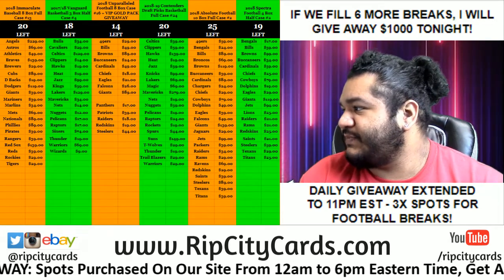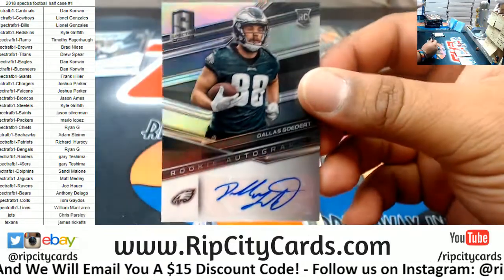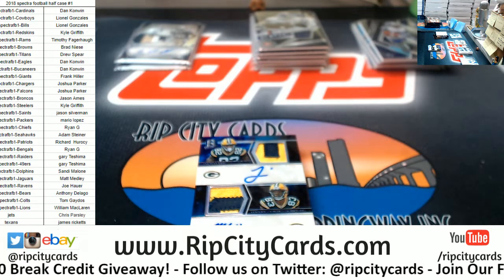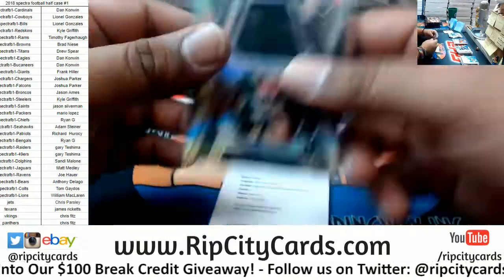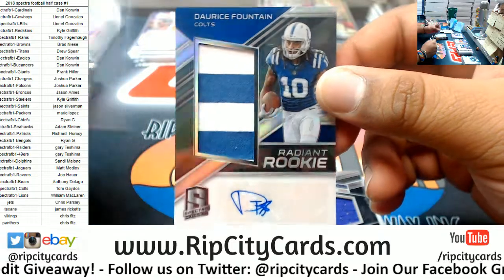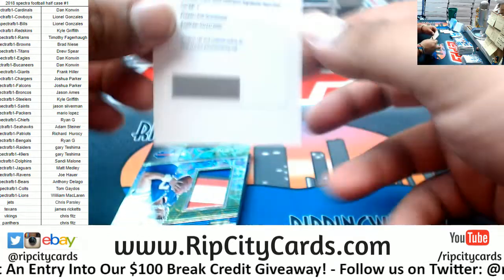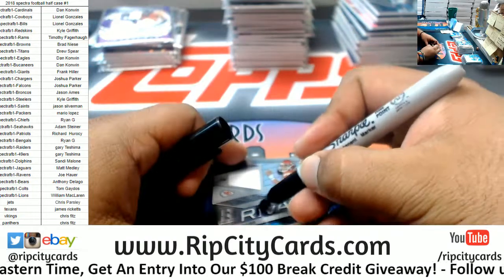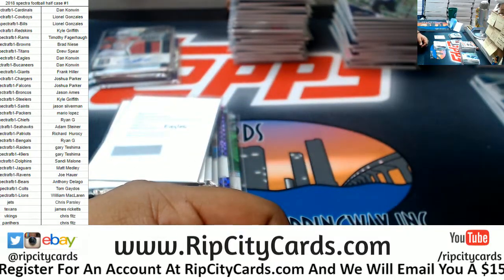2018 Spectra Football Half Case #1 RCC